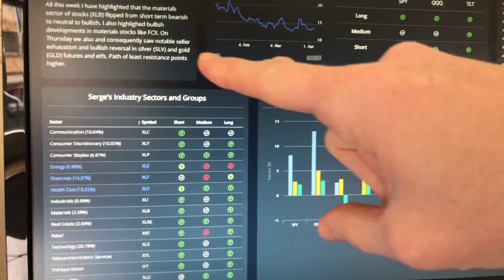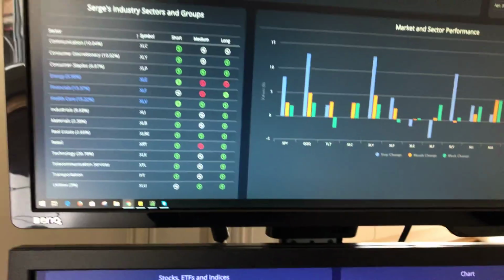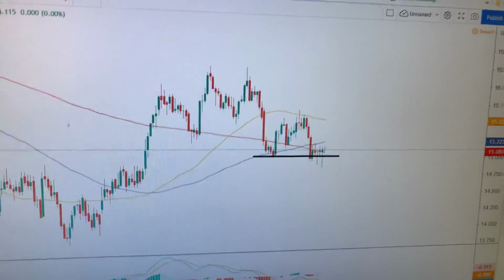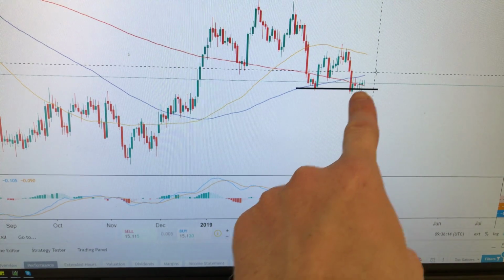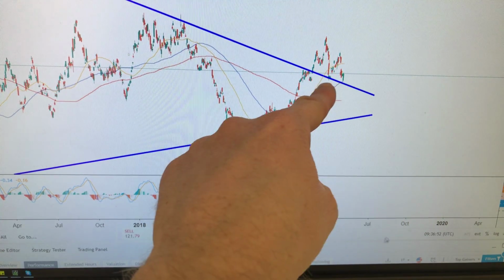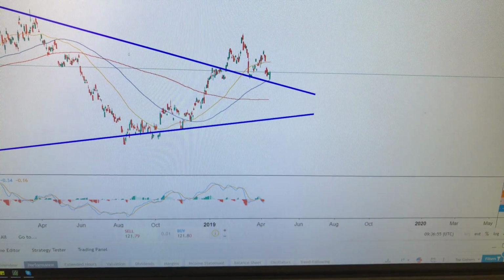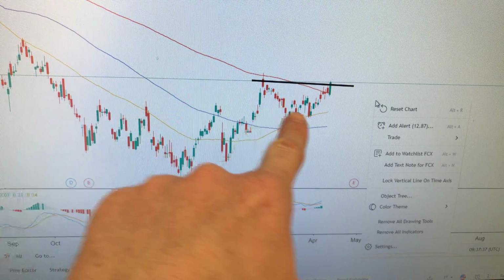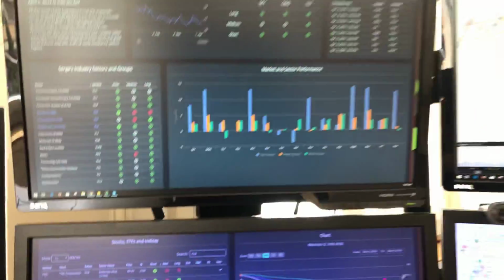Bullish behavior in gold and silver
Gold, silver and related stocks are increasingly showing resilience and the path of least resistance looks to point higher. Watch the video now.